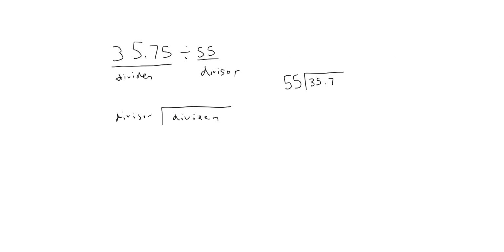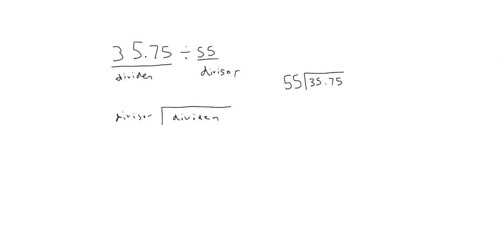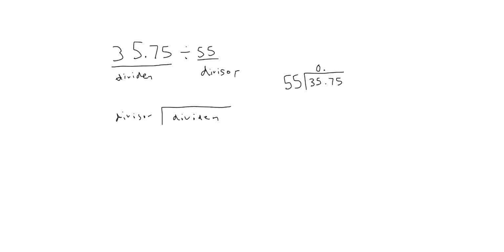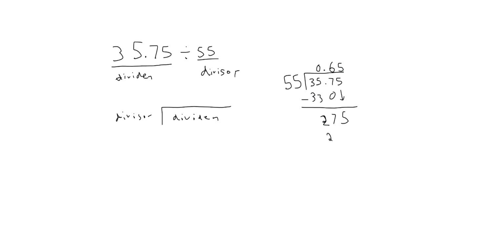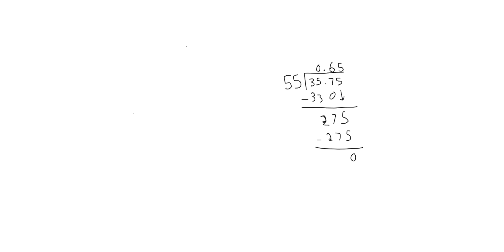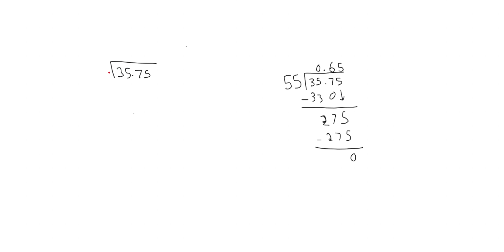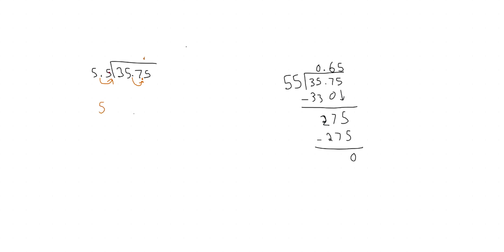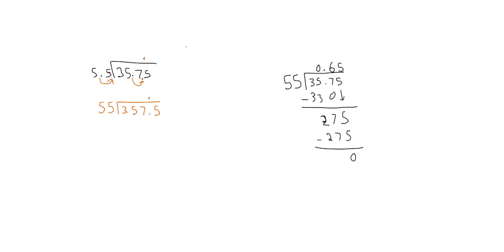How to divide decimals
Understanding how to divide decimals. Tips and strategies.